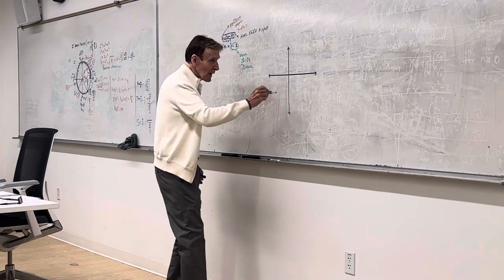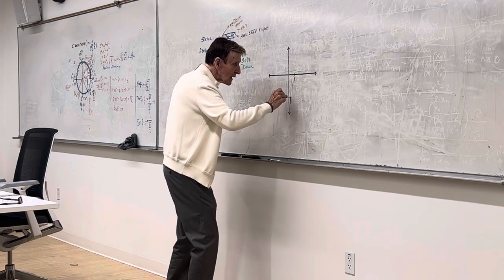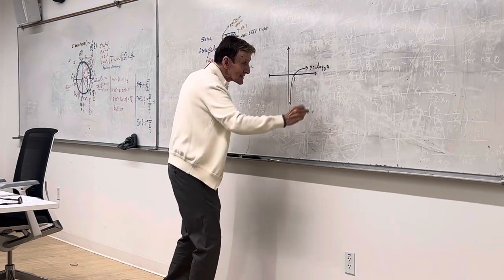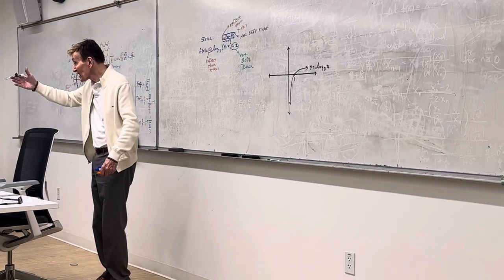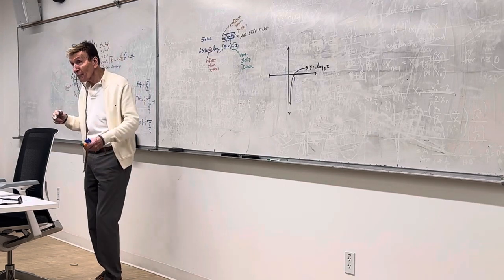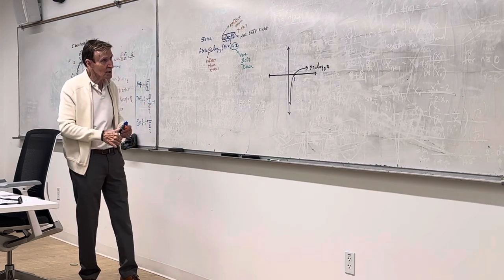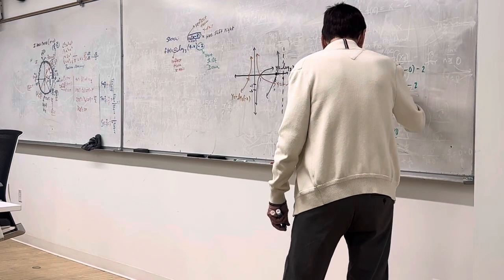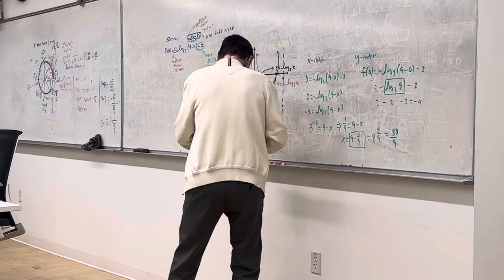Smc math2 11.18(3)